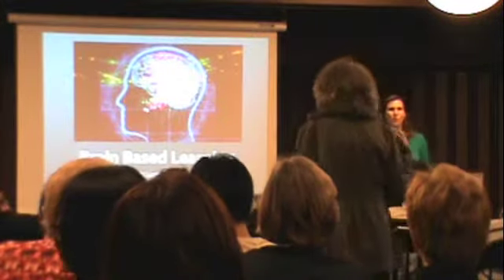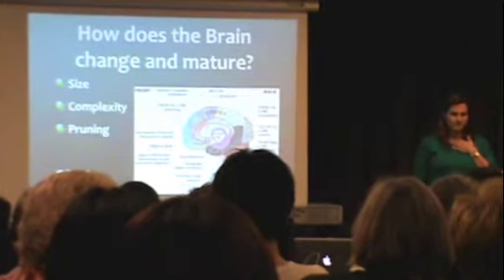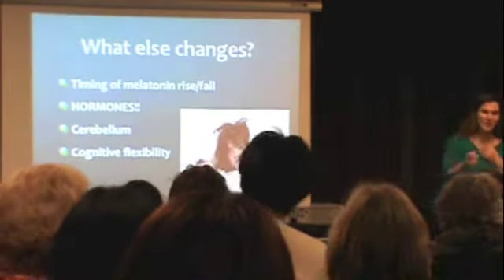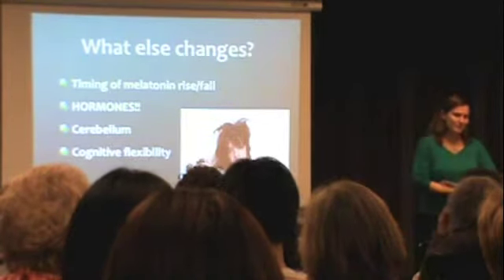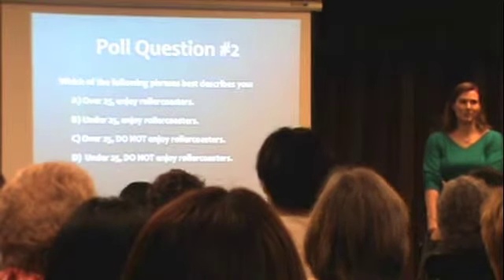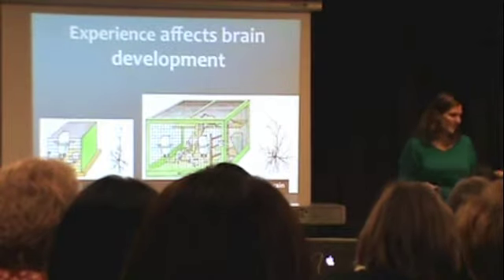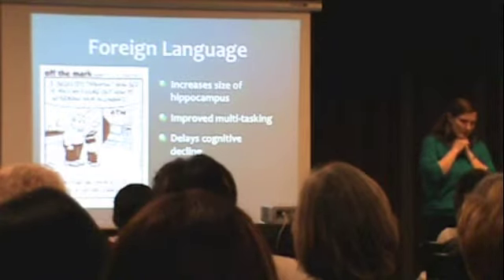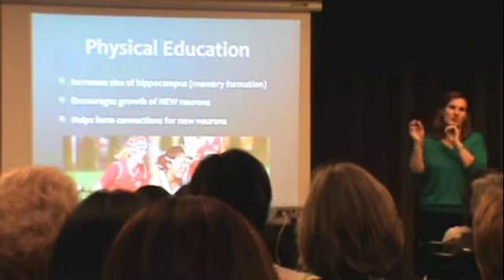Brain based learning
Dr. Kathleen Carlisle